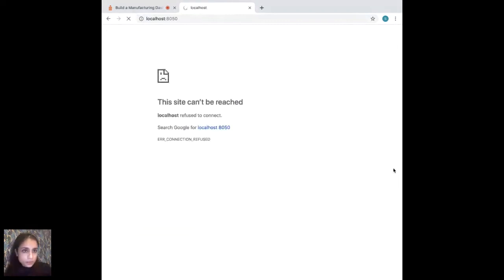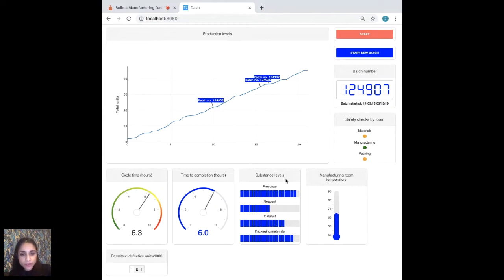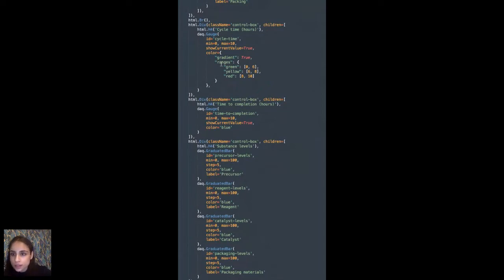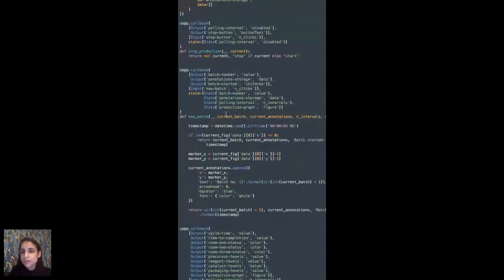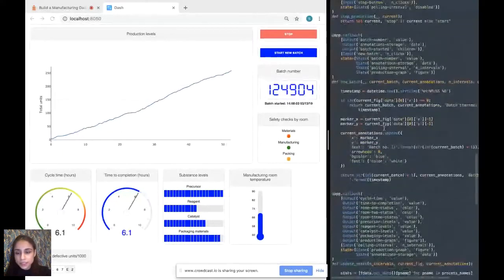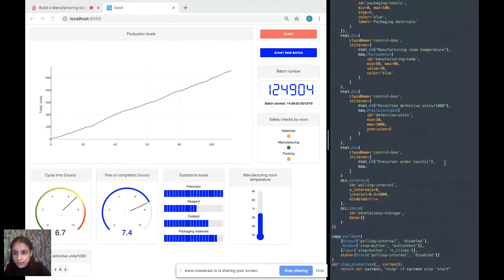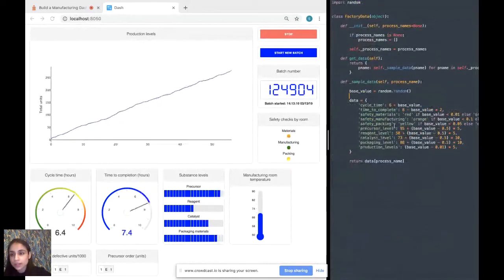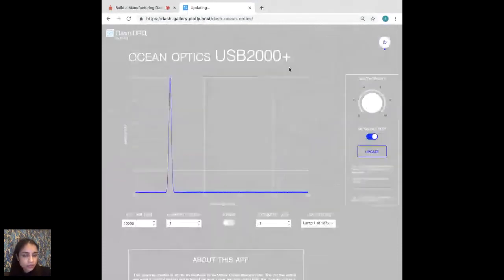Build a Manufacturing Dashboard with Dash DAQ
This webinar provides an introduction to the Dash DAQ library. With Dash DAQ, it is possible to interact with live data through a web application interface — anything that can communicate with a Python script can be used with Dash DAQ. In this webinar, we will create a simple manufacturing dashboard that allows you to view and control parts of the manufacturing process with some of Dash DAQ's extensive suite of controls and indicators.

Shammamah Hossain is a software engineer at Plotly, and is mainly focussed on the Dash Bio and Dash DAQ libraries. She holds a bachelor's degree from McGill University, where she completed a joint major of physics and computer science in addition to being a research assistant in the Department of Physics, as well as being part of robotics and cubesat design teams.